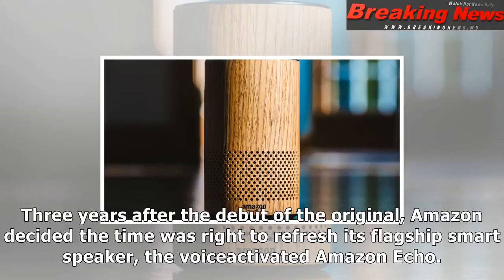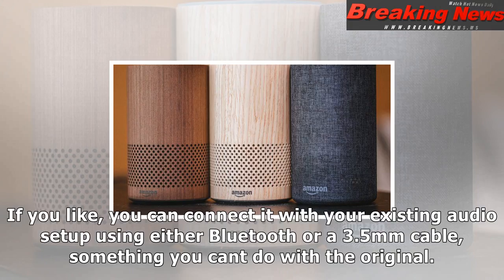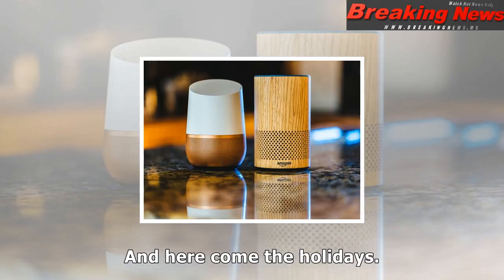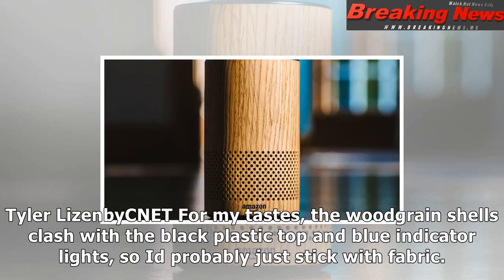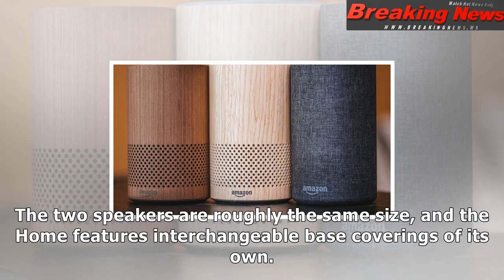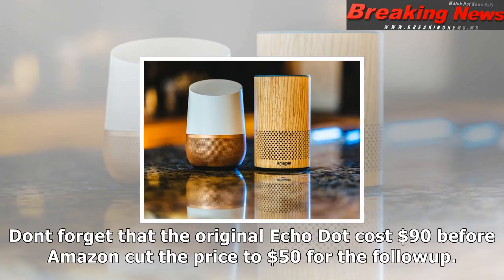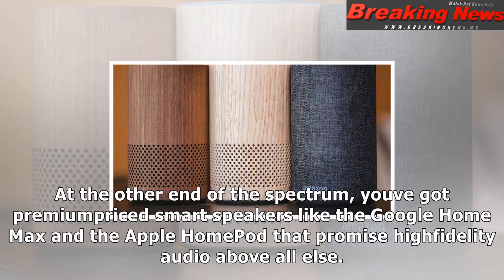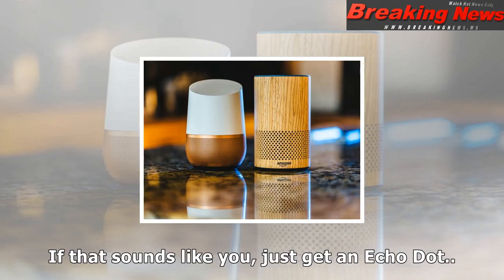The new amazon echo is better than the first -- and a lot less expensive